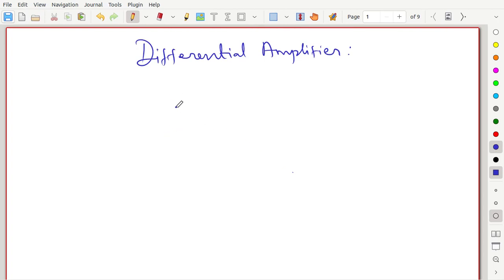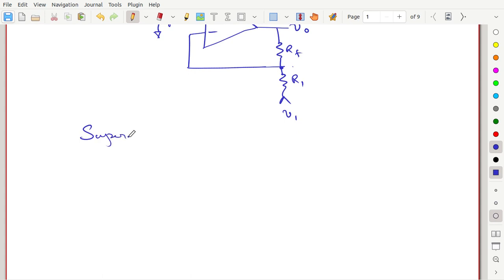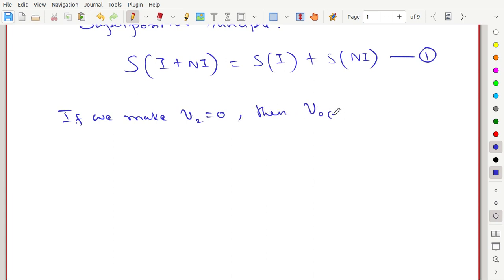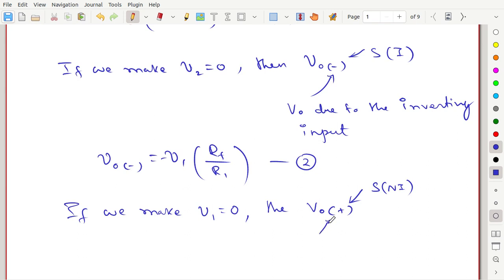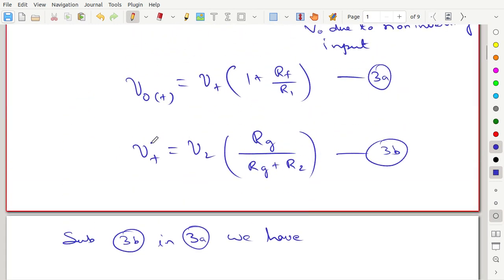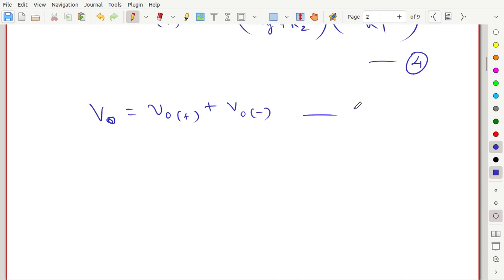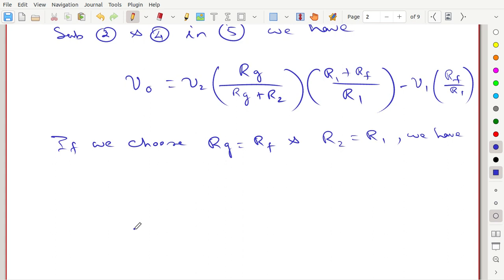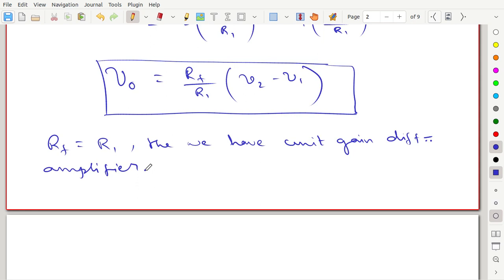U2-OpAmp-DifferentialAmplifier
Differential Amplifier and Differential amplifier gain.